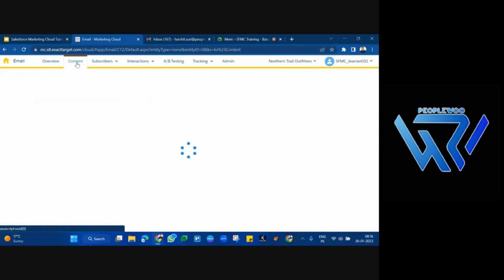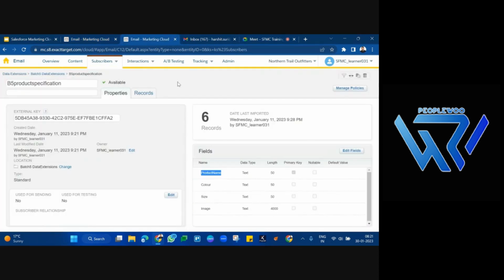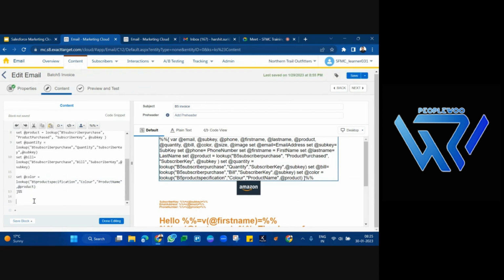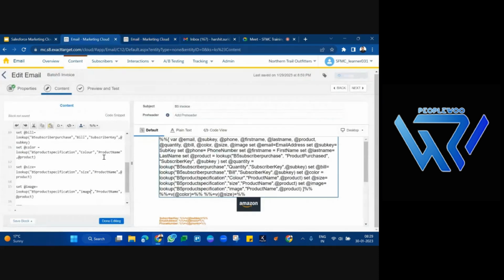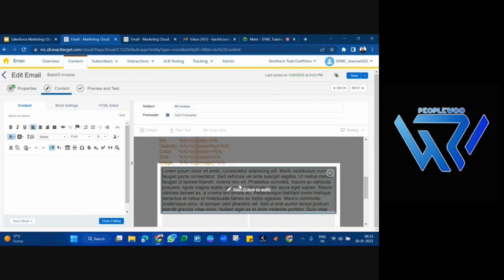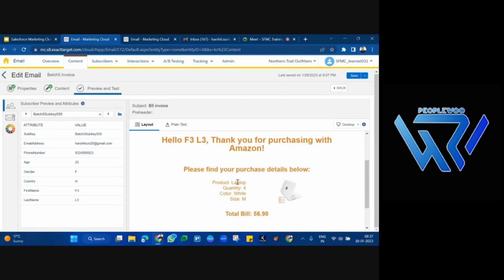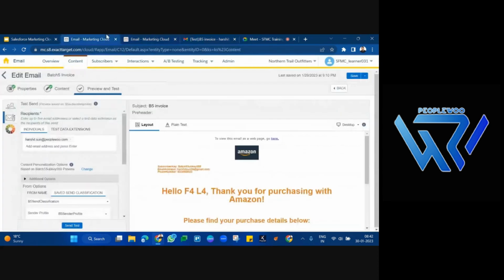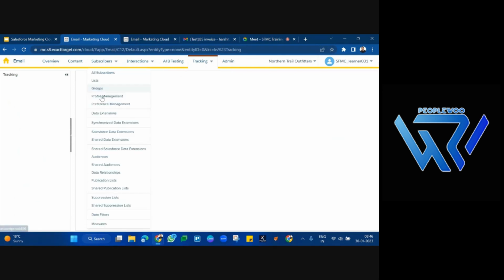How to Build Email using AMPscript Session 10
Welcome to Peoplewoo YouTube channel!

In this video, we'll show you how to build dynamic and personalized emails using AMPscript in Salesforce Marketing Cloud. If you're looking to take your email marketing to the next level and create engaging, relevant, and data-driven email campaigns, you've come to the right place.

About Us:
Empowering Your Salesforce Success with Expert Consulting, Skilled Staffing, and Tailored Training Solutions - That's Peoplewoo